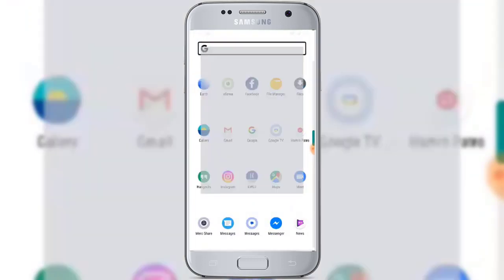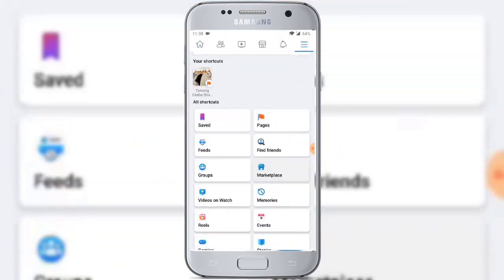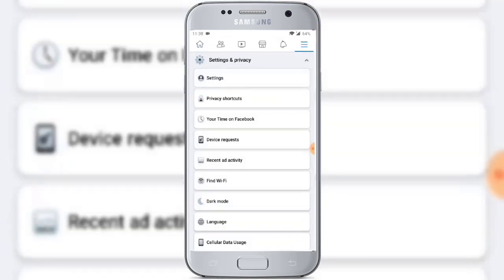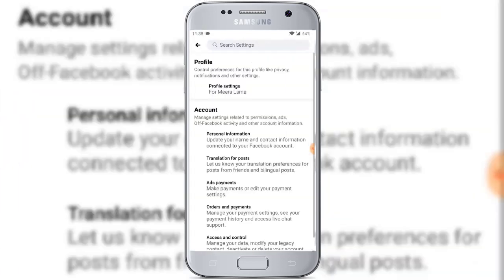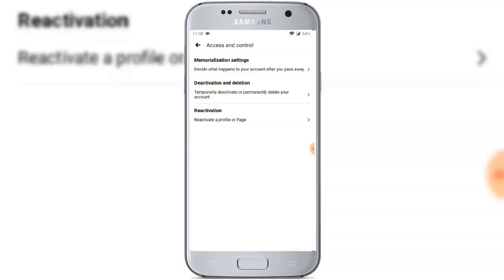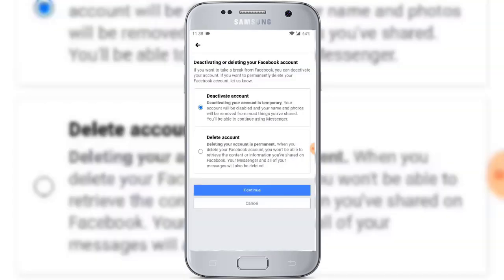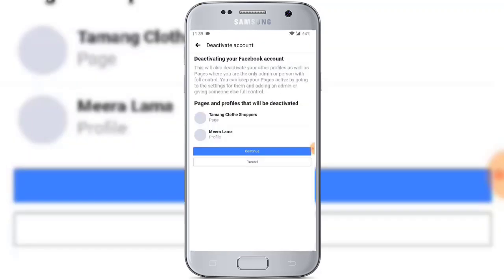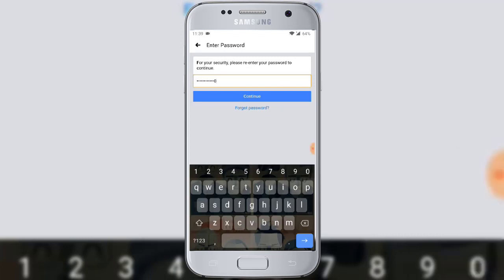How To Delete Facebook Account From Mobile App (Updated 2023 Steps)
In this video tutorial, we are showing you the new and updated steps on how you can delete or deactivate Facebook account from mobile app. The settings on Facebook keeps updating so it is confusing for us users when we cannot find the settings option that we are looking for.
If you have any questions or queries, please leave them on the comment box below.